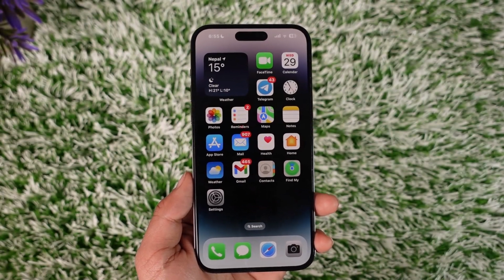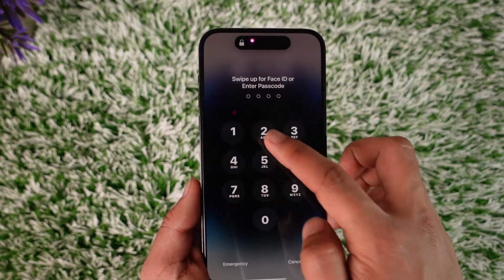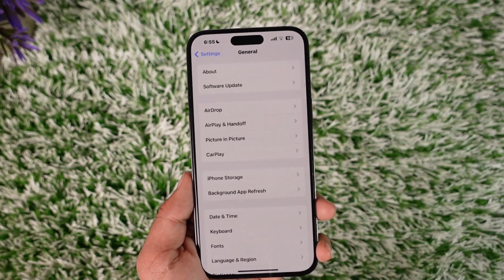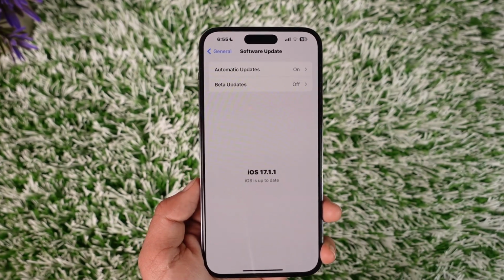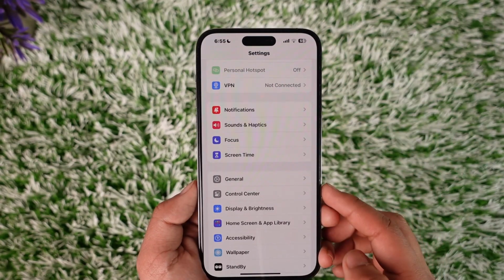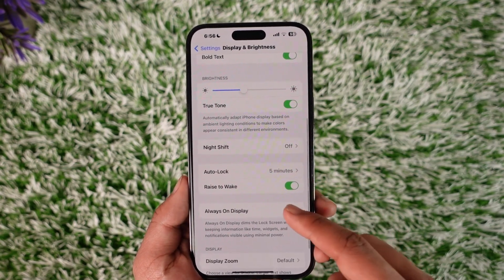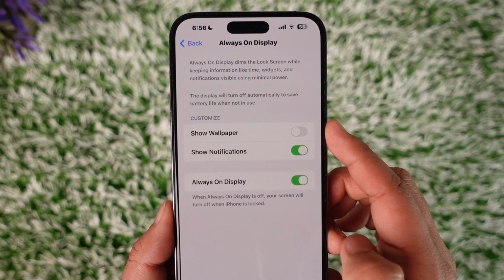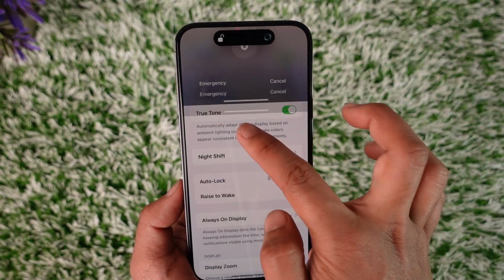How to Remove Wallpaper from AOD on iPhone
This video guides you through an easy step-by-step process to remove the dim wallpaper from Always On Display on your iPhone. So make sure to watch this video till the end.

~ Chapters:
0:00 Introduction
0:14 Remove Dim Wallpaper
1:03 Conclusion